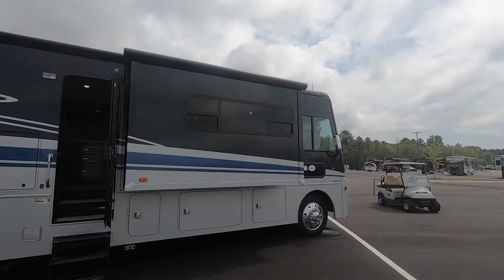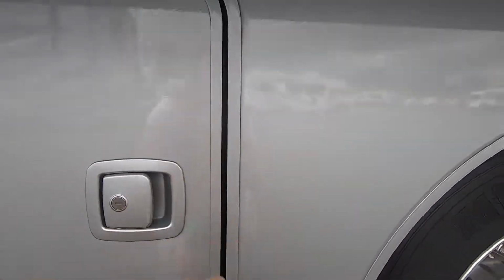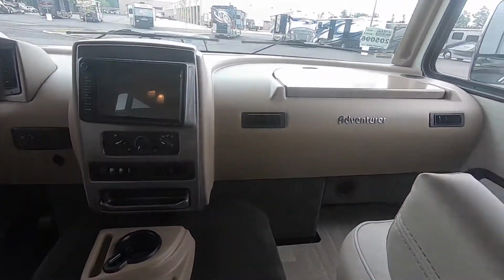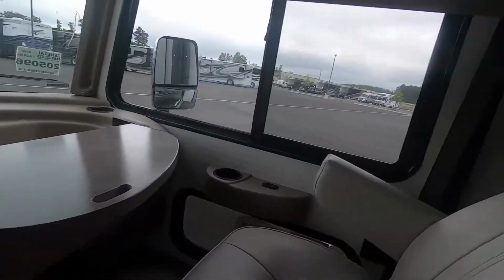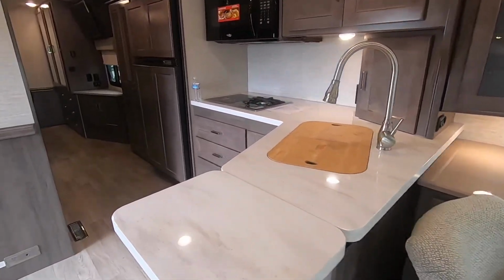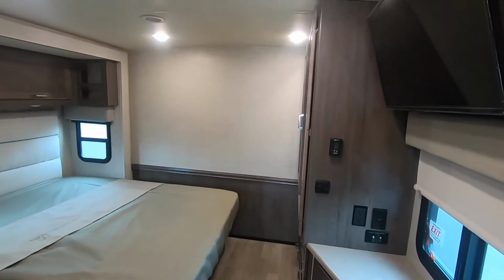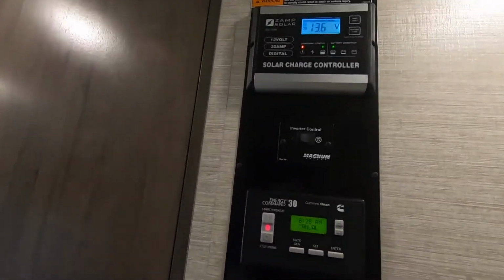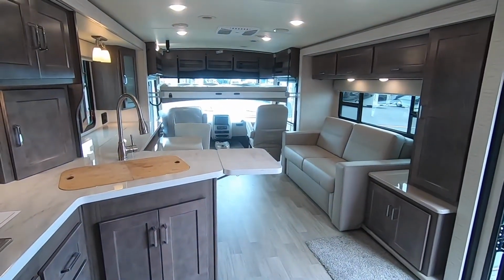We bought an RV! What were we thinking?! - RV Tour Winnebago Adventurer 33c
Take a tour of our brand new 2020 Winnebago Adventurer 33C.

Check out our blog for more details on our decision to forego sailing for a little while and embrace the landlubbing RV life!